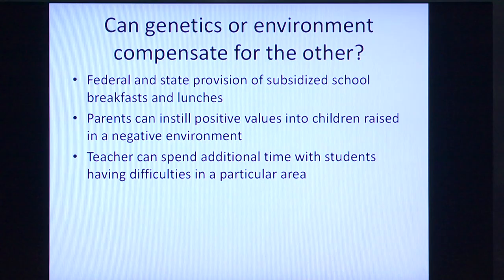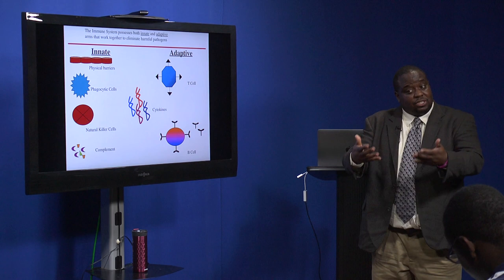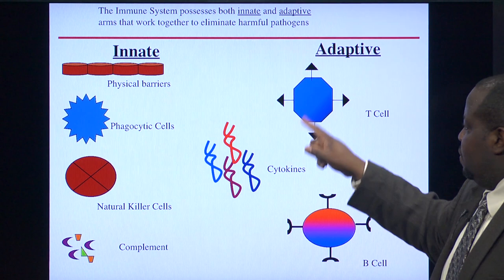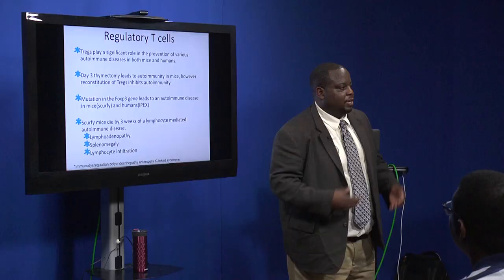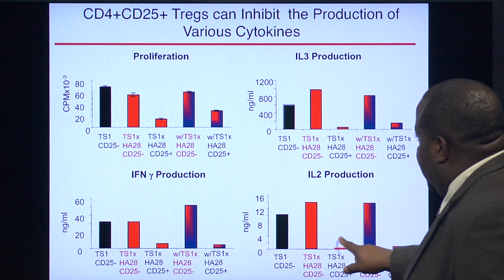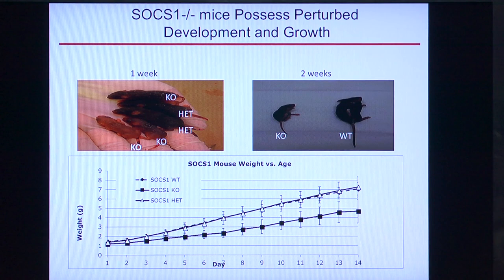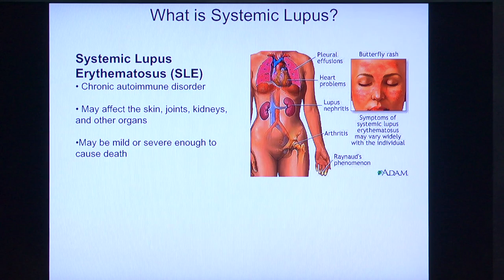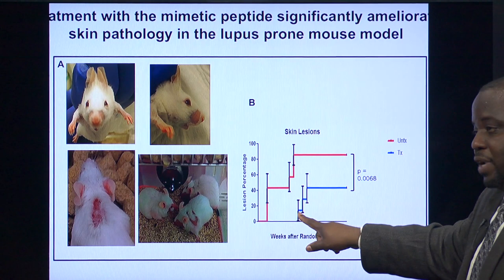SF2UF Dr. Joseph Larkin, III, Ph.D. “Developing strategies to prevent autoimmunity”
SF2UF Lecture series
Dr. Joseph Larkin, III, Associate Professor, Department of Microbiology and Cell Science, University of Florida. Dr. Larkin shares some of his lab's work on regulatory T cells (Tregs) and the critical role they play in the prevention of autoimmunity.